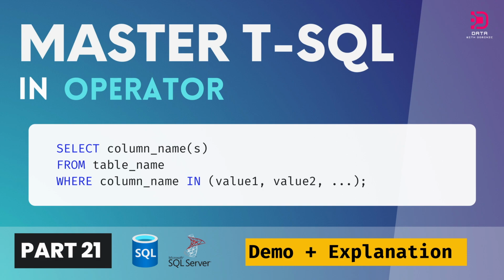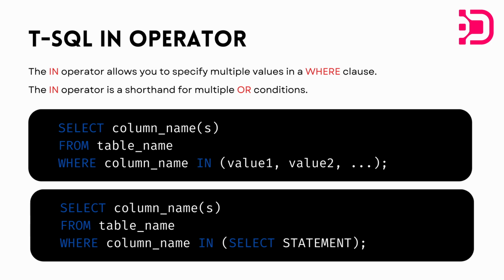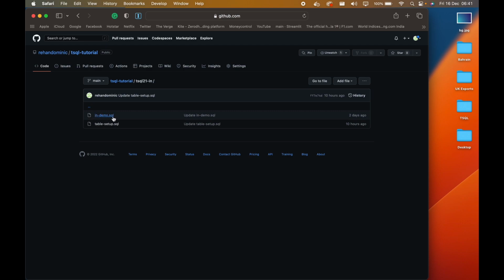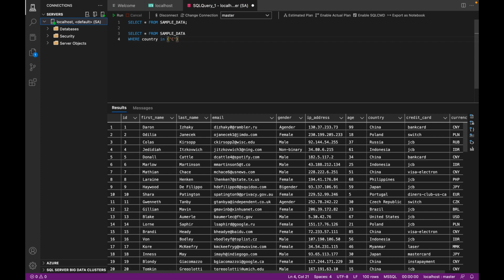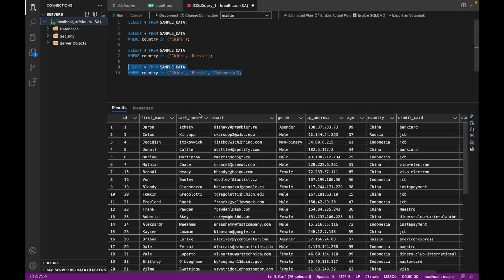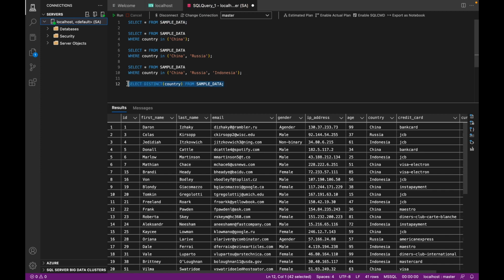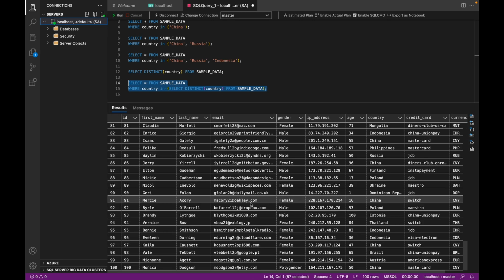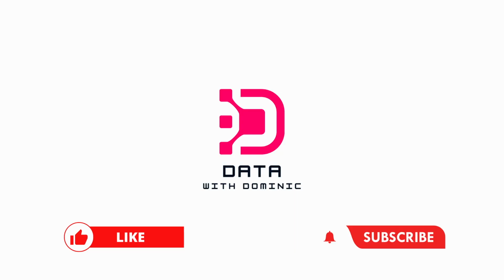21. Transact-SQL IN OPERATOR | IN and NOT IN Operator SQL Server | T-SQL Demo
In this session, we will take you through the fundamentals of the IN OPERATOR in Transact-SQL. The IN OPERATOR in T-SQL allows us to specify multiple conditions in a WHERE CLAUSE without having to use the OR OPERATOR.

Mockaroo :-
Tool to create sample sql table data

✔ What You’ll Learn:
IN OPERATOR
NOT IN OPERATOR
IN AND NOT IN
IN Operator SQL server
NOT IN Operator SQL Server
IN and NOT IN Operator in SQL Server

t-sql in
t-sql not in
tsql in
tsql not in
tsql tutorial
t-sql tutorial
tsql tutorial for beginners
transact-sql
ssms
azure SQL db
azure SQL
spark sql